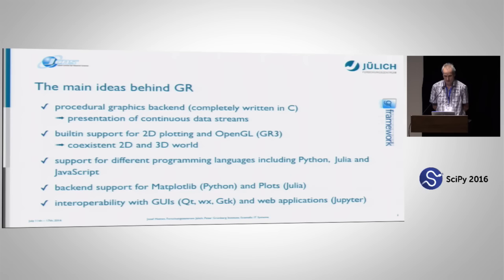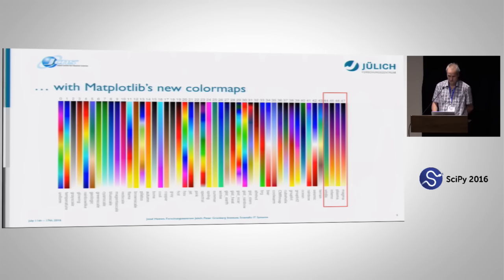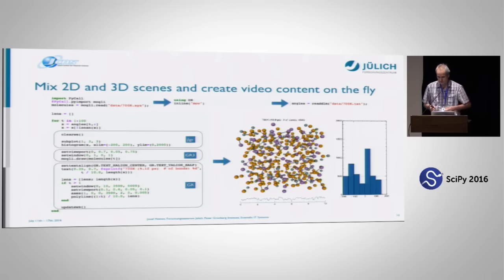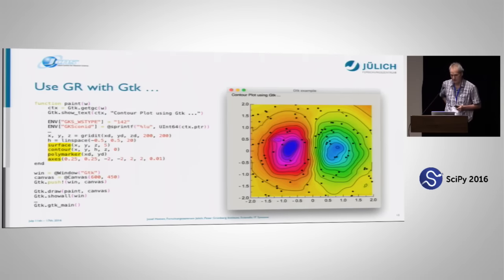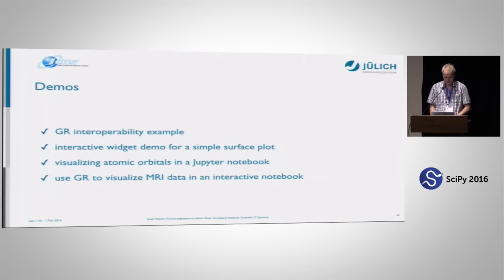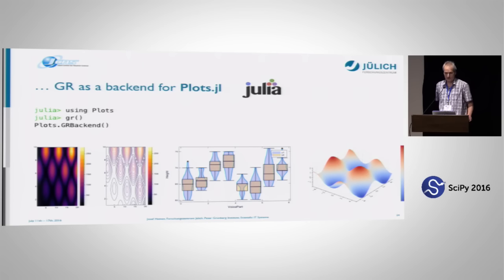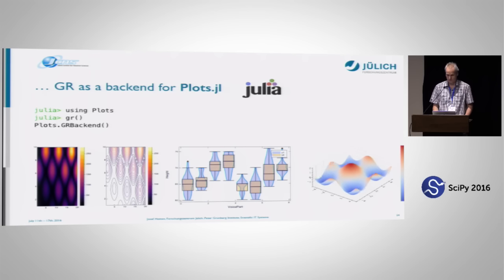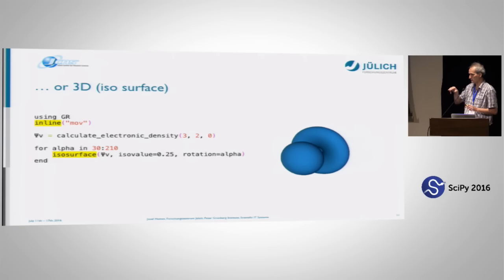GR: Plotting with Python or Julia | SciPy 2016 | Josef Heinen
GR is a plotting package for the creation of two- and three-dimensional graphics in Python or Julia, offering unique plotting functions to visualize static or dynamic data with minimal overhead. In addition, GR can be used as a backend for other plotting interfaces or wrappers, in particular when being used in interactive notebooks. This presentation shows how visualization applications with special performance requirements can be designed on the basis of simple and easy-to-use functions as known from the MATLAB plotting library. Using quick practical examples, this talk is going to present the special features and capabilities provided by the GR framework both as a self-contained graphics library or as a fast backend for other packages.